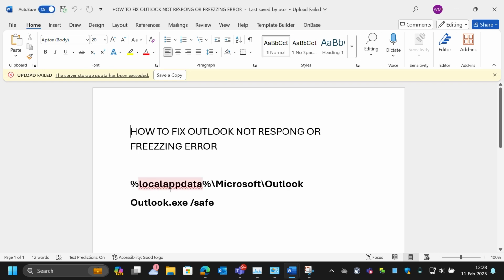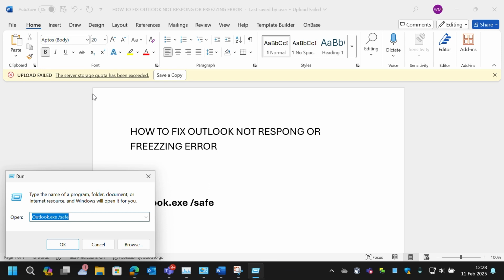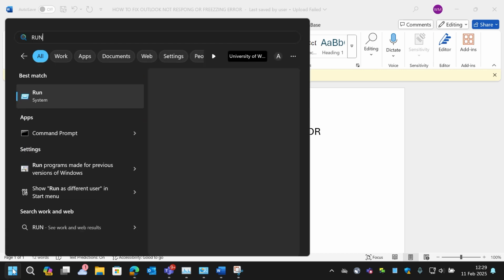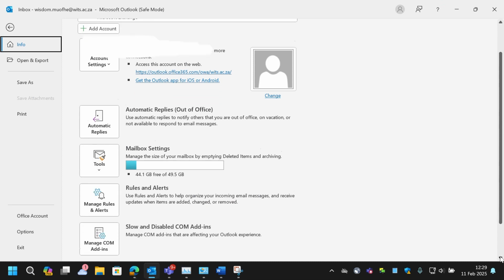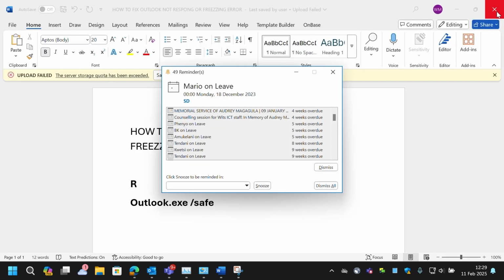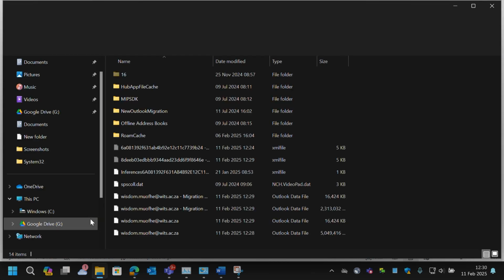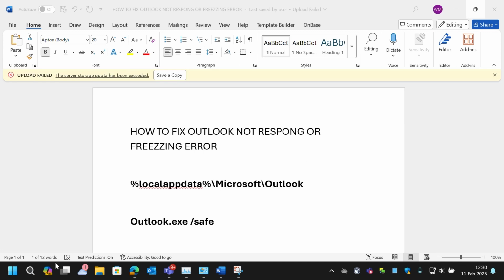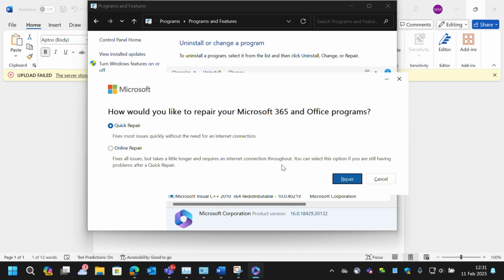HOW TO FIX OTLOOK NOT RESPONDING.